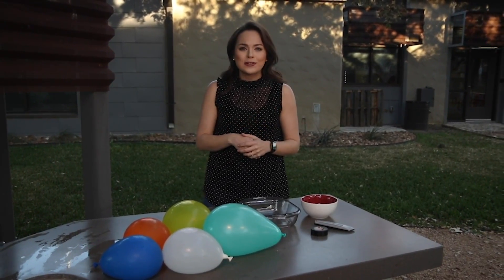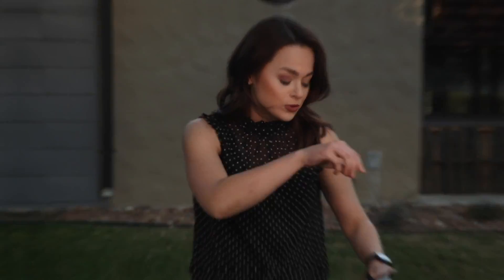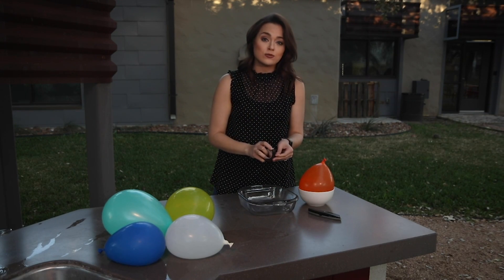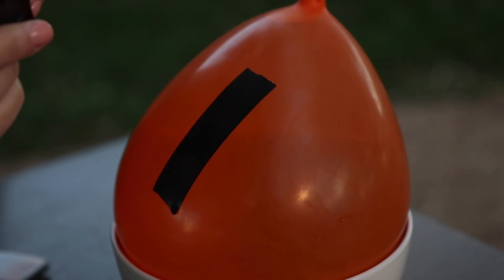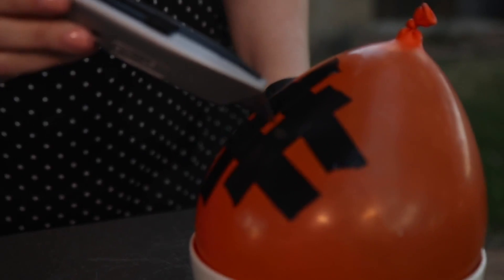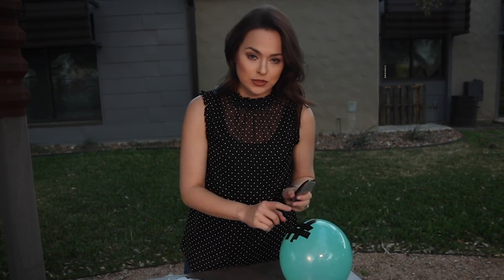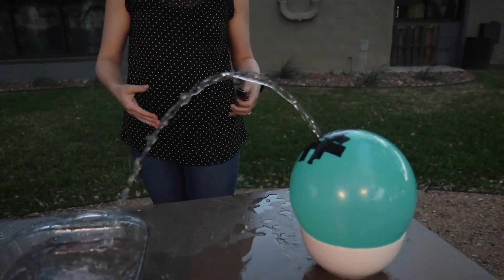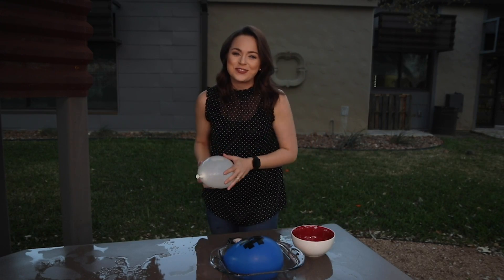Blake's Brainiacs: Laminar Flow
Kaiti does an experiment with water balloons to learn about laminar flow